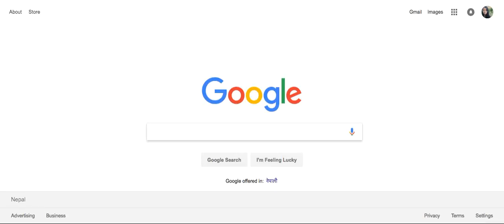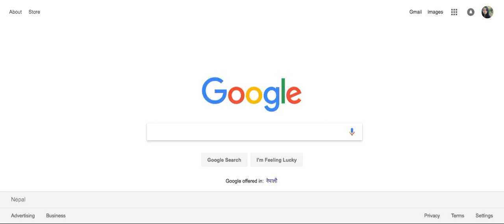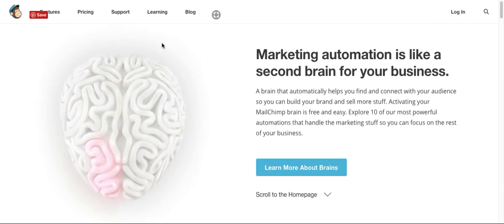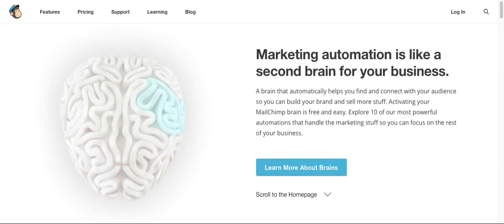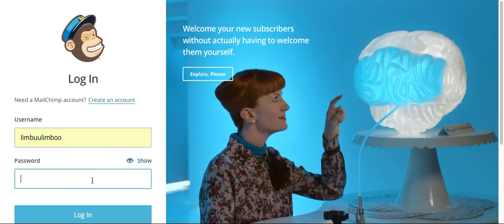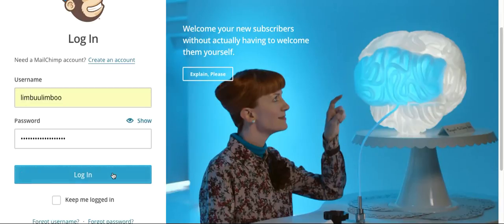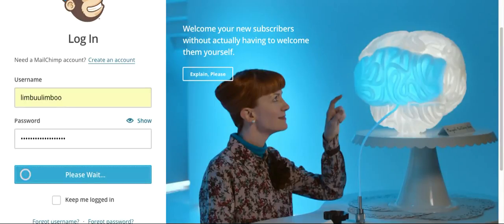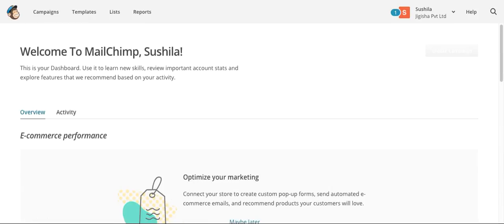How To Login To MailChimp